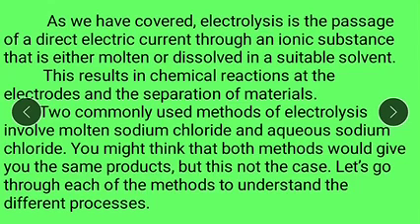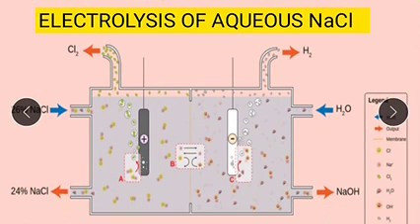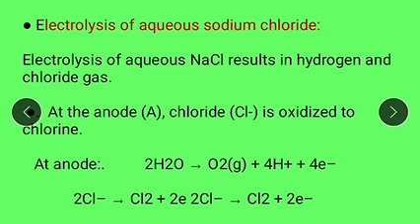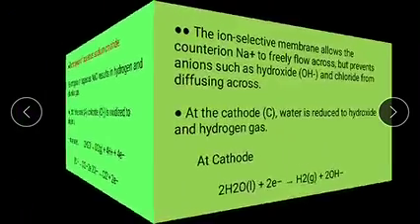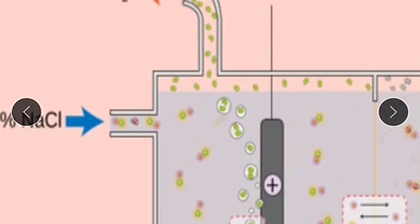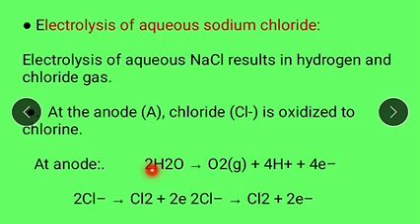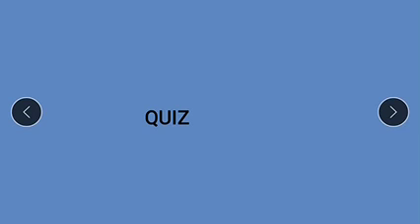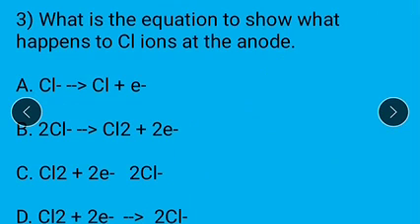Electrolysis of aqueous Nacl solution, Electro Chemistry